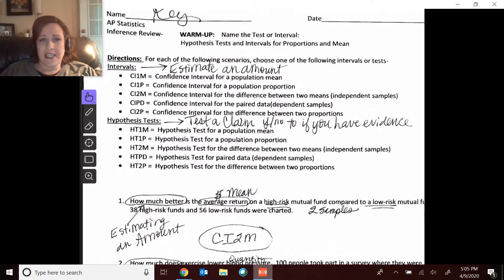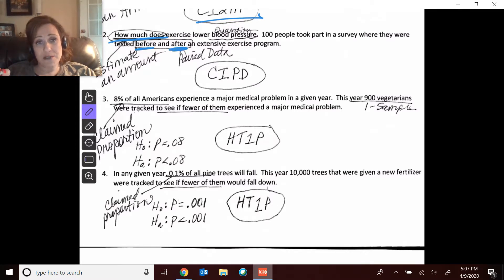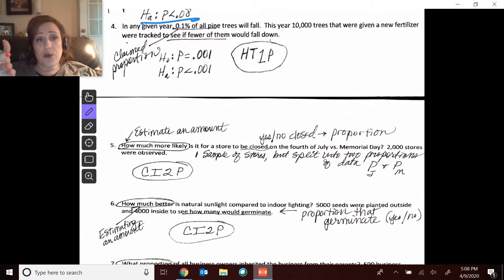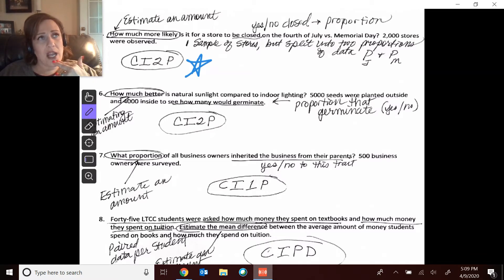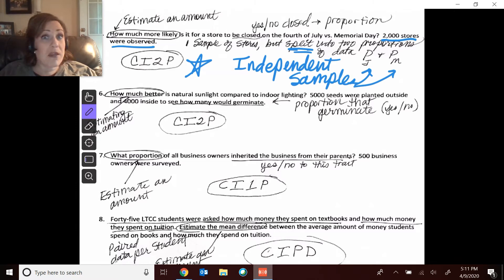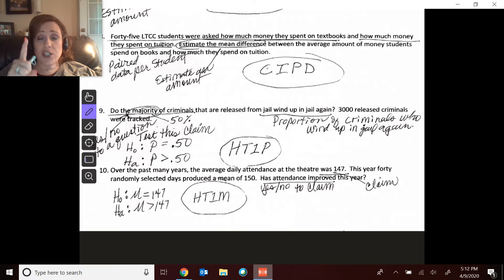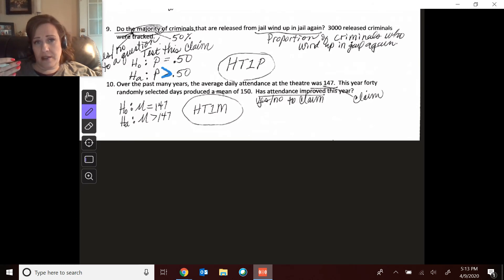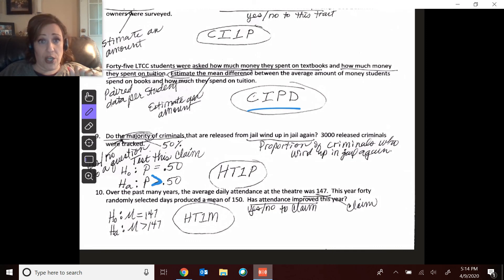Going over WARM-UP KEY Name the Test or Interval